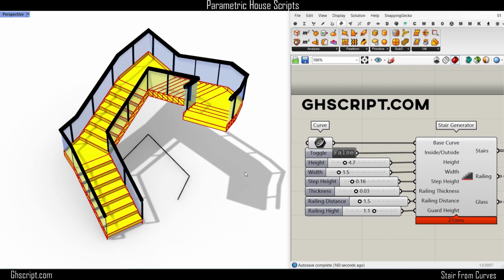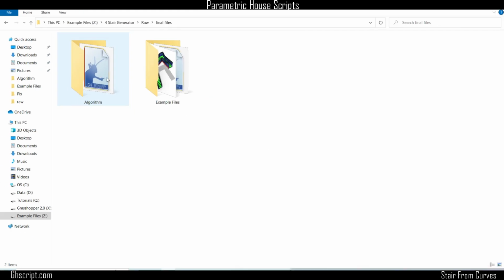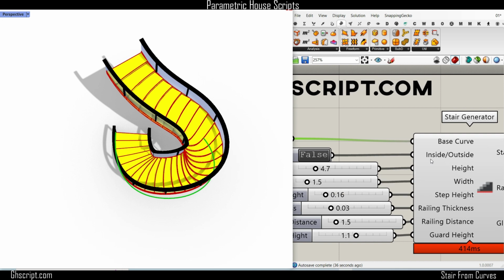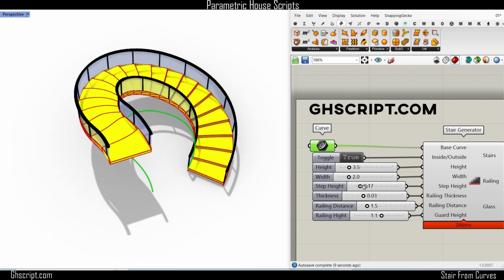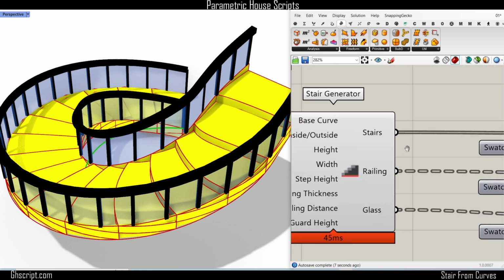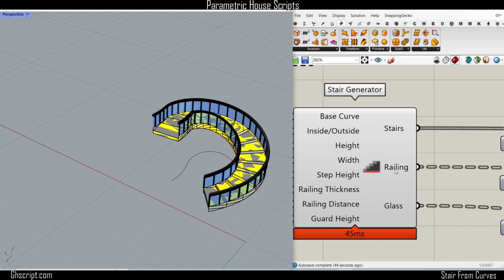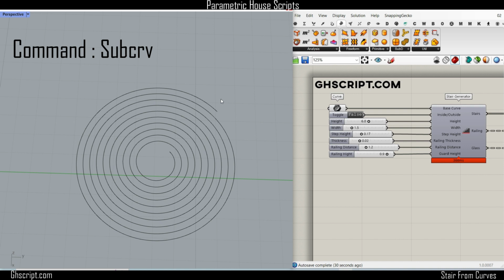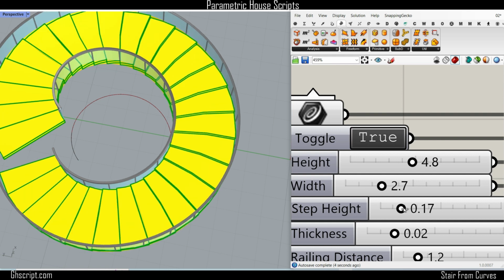Stair from Curve (Grasshopper Script)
In this Grasshopper Script, you can use a curve or a polyline to generate a parametric stair and control the height of the steps and railings.

Stair from Curve

Inputs

Base Curve : A curve to use as a refrence
Inside/Outside : Boolean to determine wether the base curve is the interior or exterior curve
Height : Overall Height of the Stairs
Width : Stairs Width
Step Height : Each Step's Height

Outputs

Stairs : The final stair slabs
Railing : The railing of the stair
Glass : Glass surface of the stair